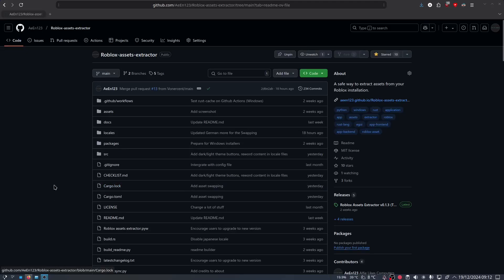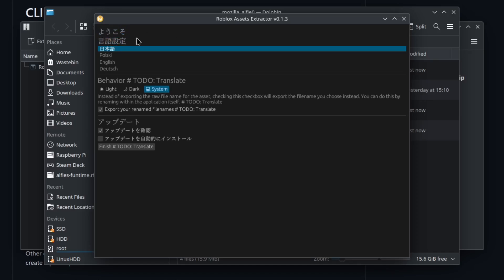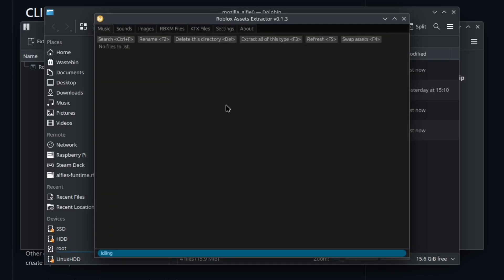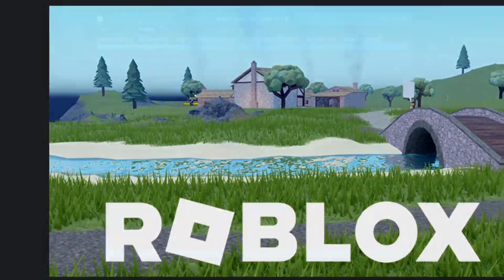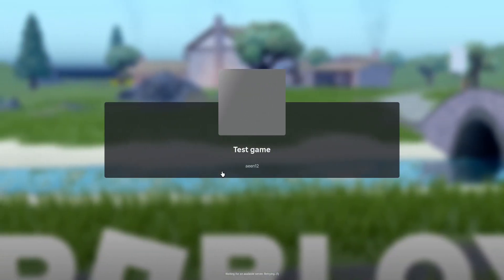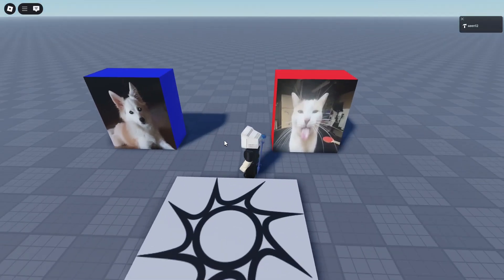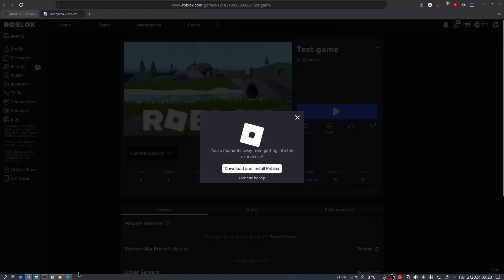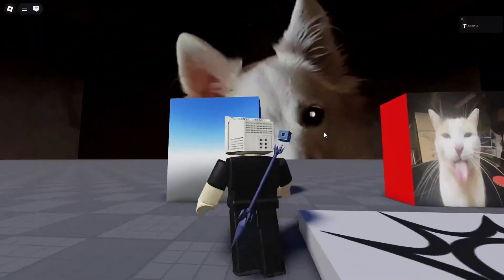Upcoming features in Roblox Assets Extractor v0.1.4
You can test these features now by downloading the development build